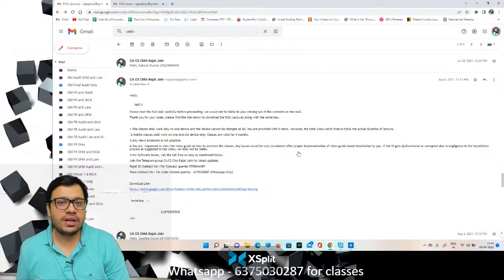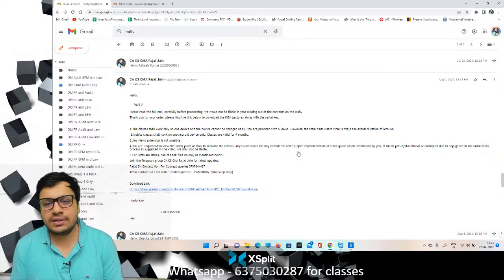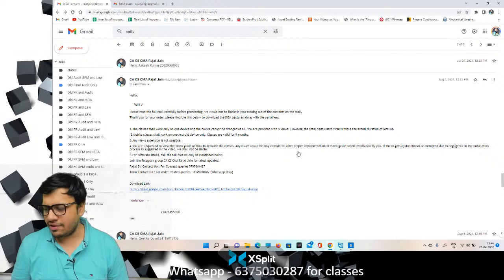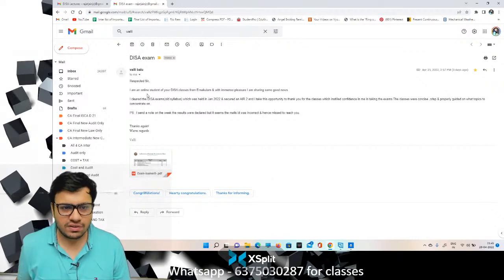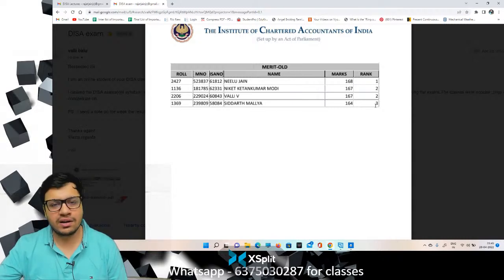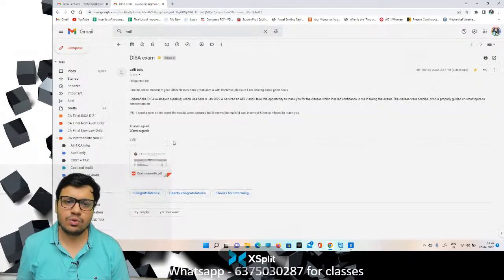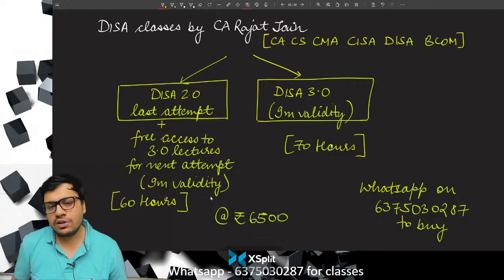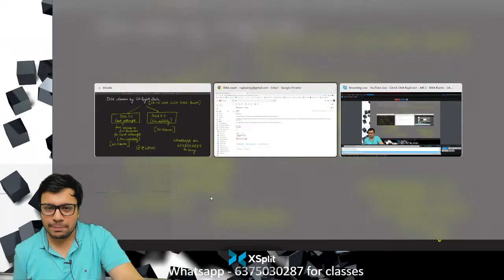AIR 2 - DISA Exams - CA VALLI V - Our Online Classroom Student